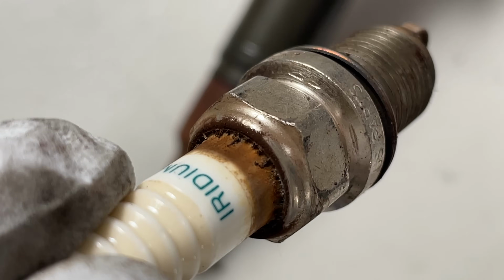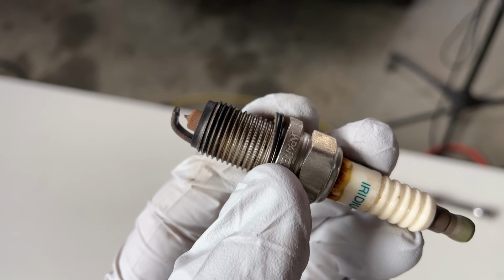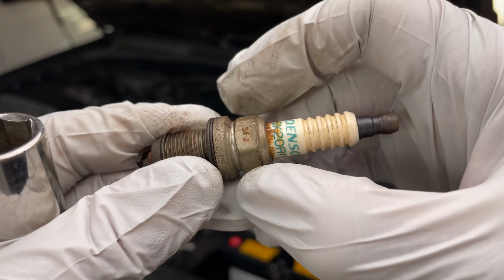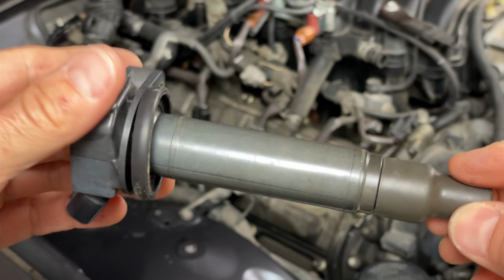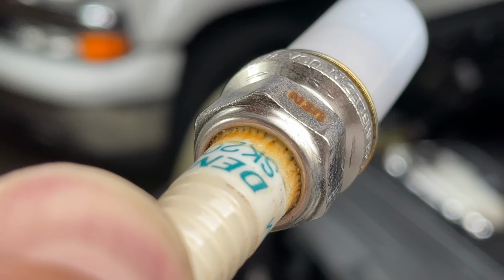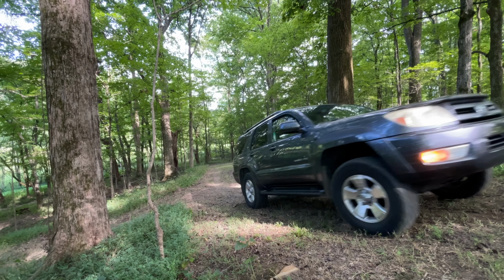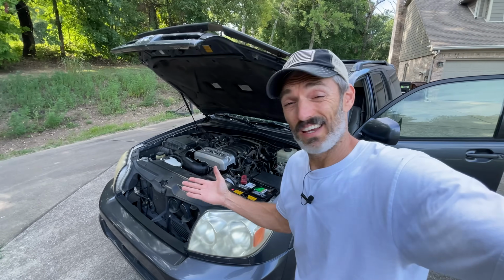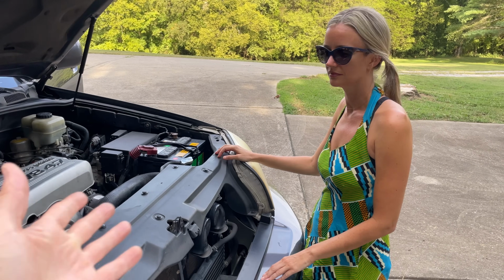This Is A SPARK PLUG FAILURE And You'll Never Guess WHY!!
This Is A SPARK PLUG FAILURE And You'll Never Guess WHY!! Spark Plug Failure!! Spark Plug Internal Pressure Seal Failure!! Under-Torqued Spark Plugs!!

Here's some Denso SK20R11 on Amazon
Here's a spark plug socket on Amazon
Here's a 3/8 ratchet on Amazon

In this video I finally get to swap in brand new, factory recommended, spark plugs to the Toyota 4.7L V8. The vehicle in this video is my, new-to-me, 2005 Toyota 4Runner with the 2UZ-FE engine. I've been wanting to change the spark plugs and finally found a chance to do it.

Recently, I did get a chance to inspect the plugs when I was changing the valve cover gaskets and noticed the ignition coils were burnt. Upon inspection I noticed every single one of the plugs were loose. Some just finger tight. This is not good. An under-torqued spark plug can cause a lot of problems including an inability to dissipate heat to the engine. This can cause a spark plug to overheat and very likely cause failures such as this internal pressure seal that we see in this video.

I removed the old spark plugs and installed brand new Denso SK20R11 which is the factory recommended plug. I torqued them pretty much to spec (spec is very hard to find for some reason). I also replaced an ignition coil with a OEM Denso unit as well. I might swap out the rest of the coils soon as well.

00:00 Introduction
02:28 Driver Side Spark Plugs
04:14 New Spark Plugs
04:49 Issues On Driver Side
06:50 Installing New Spark Plugs
08:46 Passenger Side Plugs And Coils
13:50 Starting and Driving 4Runner
17:47 How's It Running
19:34 A Note From My Wife
21:10 Conclusion